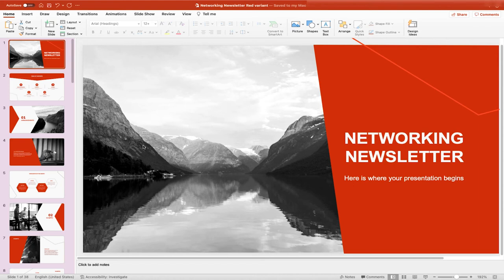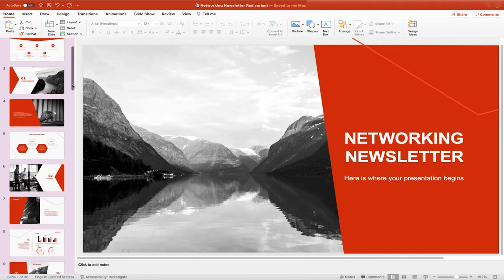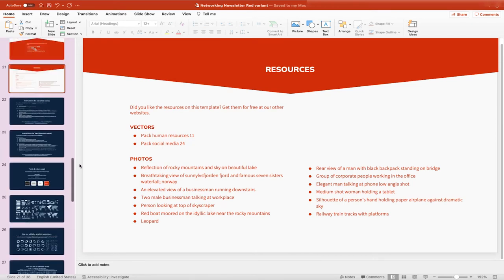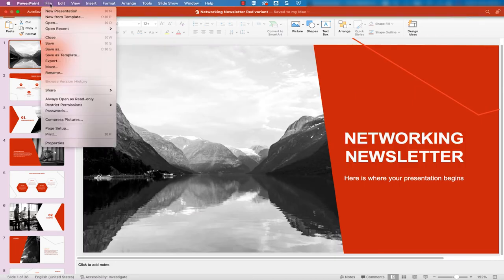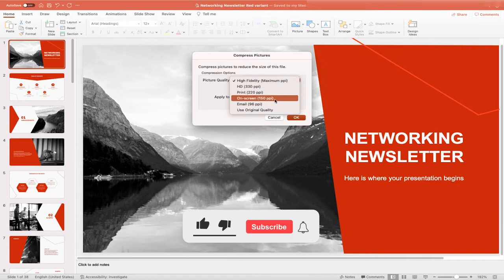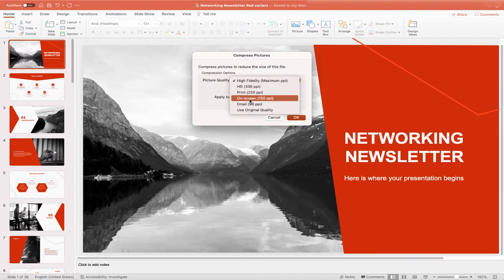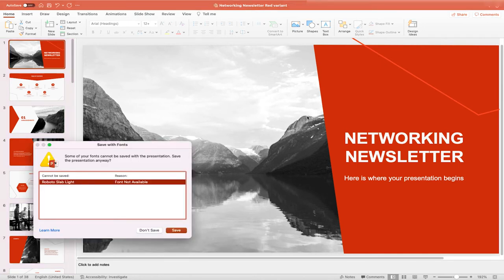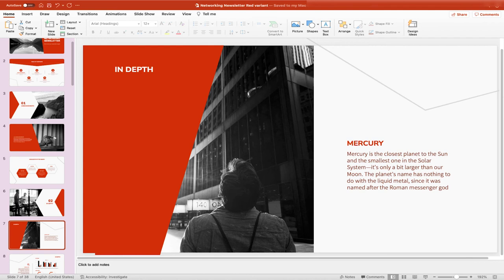How to compress pictures in PowerPoint - PowerPoint for Mac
If your PowerPoint presentation is too big in file size (e.g. to email), compressing its images is a great way of dramatically reducing its size without compromising on quality. In this video tutorial, I'll show you how quick and easy it is to compress either single or multiple images within your PowerPoint presentation. The great thing about compressing images is that if you use the correct compression setting then you can potentially see a big reduction in the size of your presentation file whilst visually, your images will still look almost the same.

This tutorial is for PowerPoint for Mac users although if you are a Windows user then you will still be able to follow along as the same principles apply irrespective of the operating system you are using.